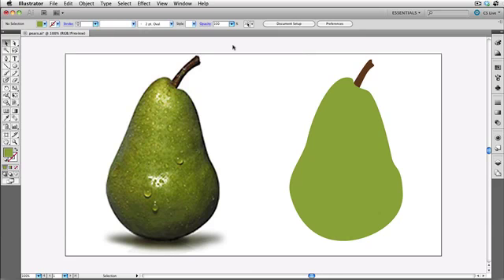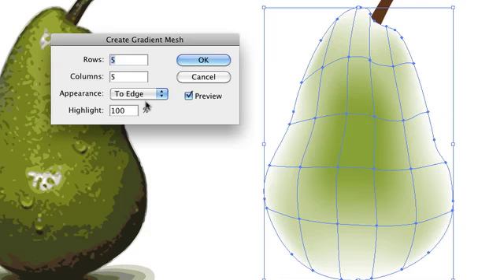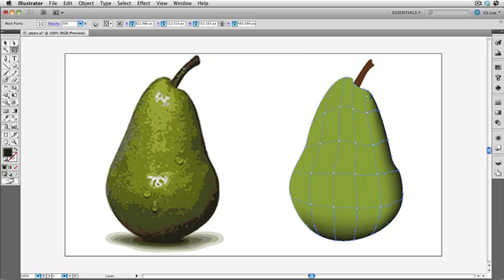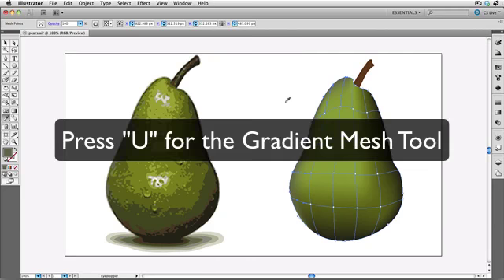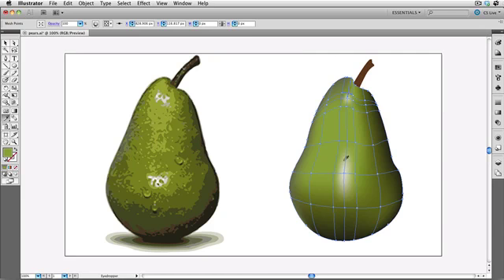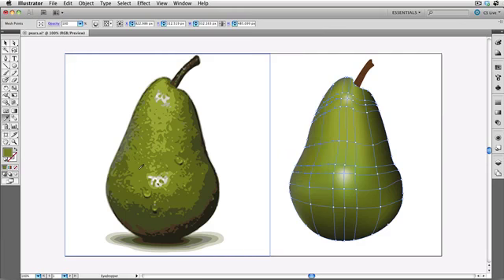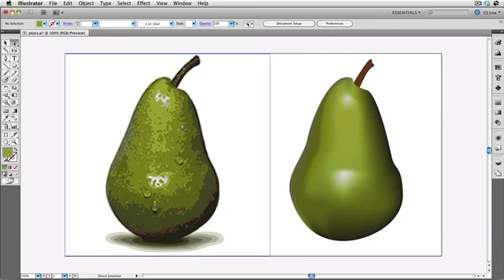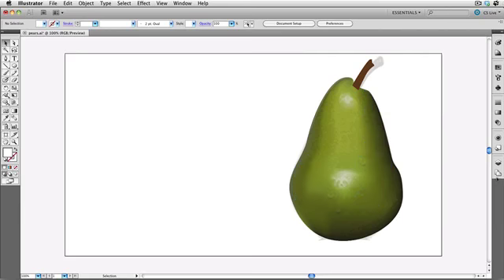Live trace cho mắt lưới Gradient tốt hơn trong Illustration